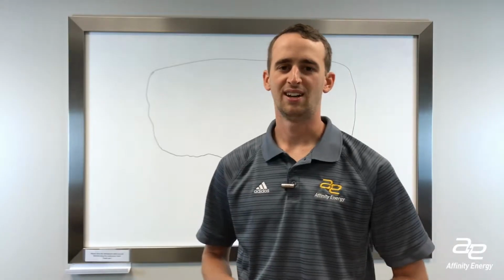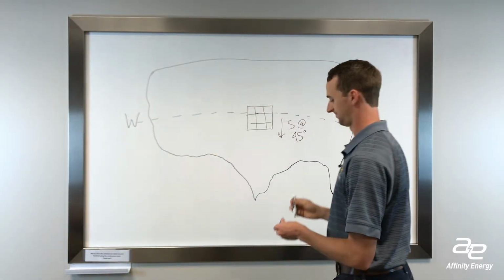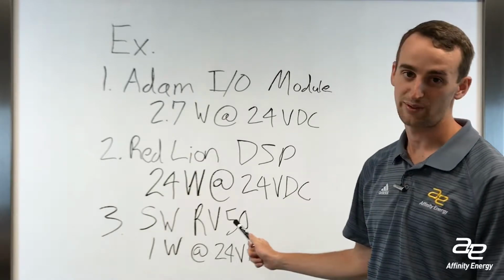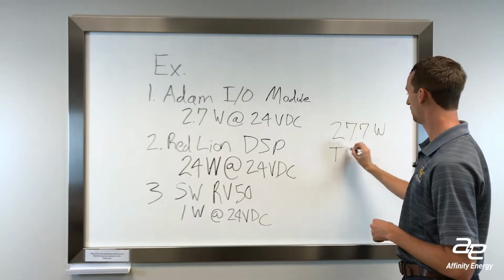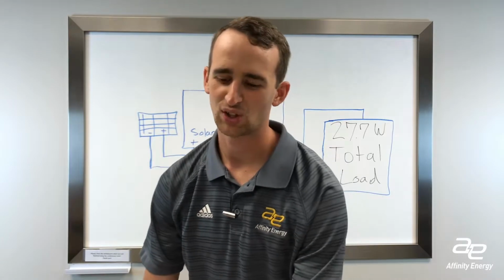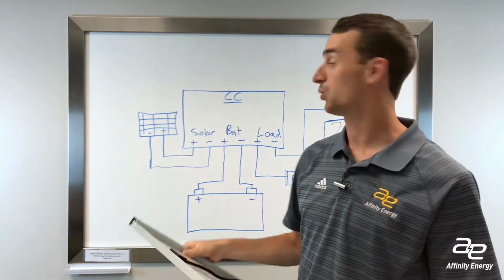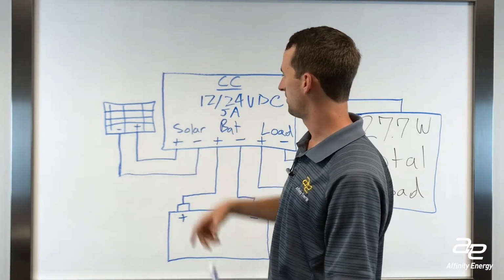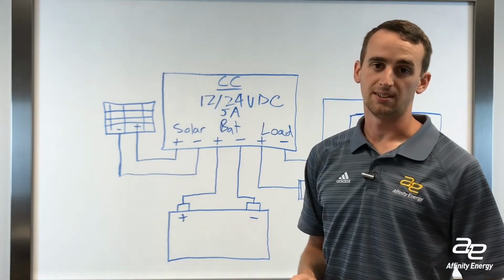Powering Devices Remotely Using Solar - I&C Short Tips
A how to on powering devices using solar modules and batteries.